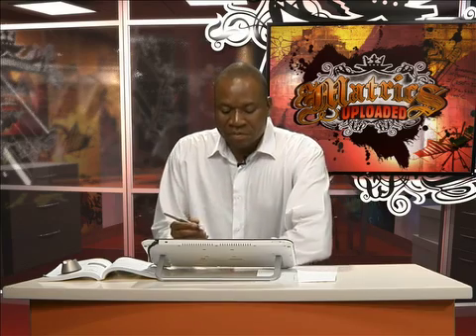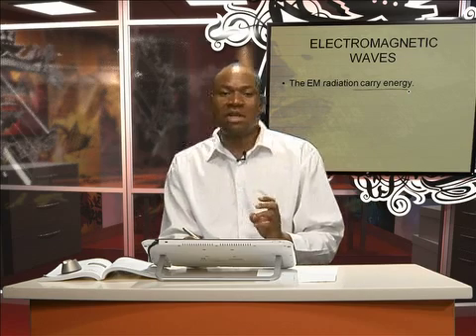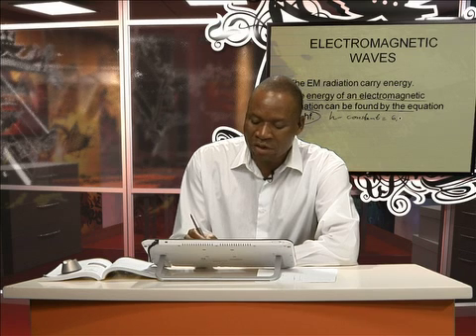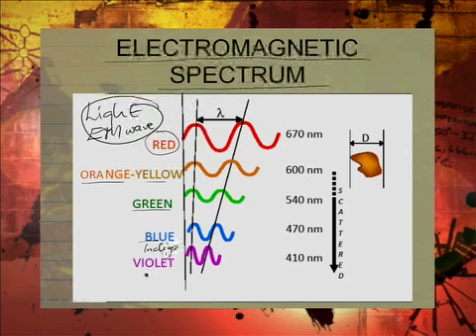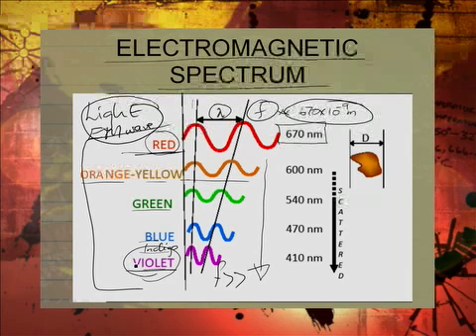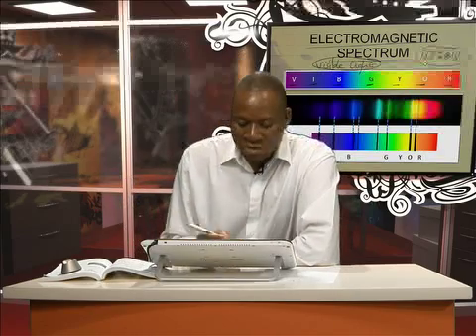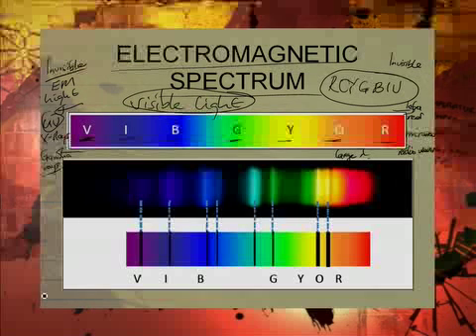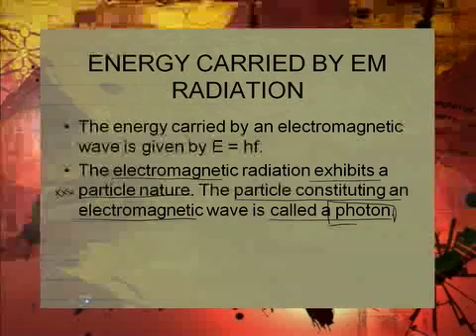PS Lesson 12 Segment 3.mov